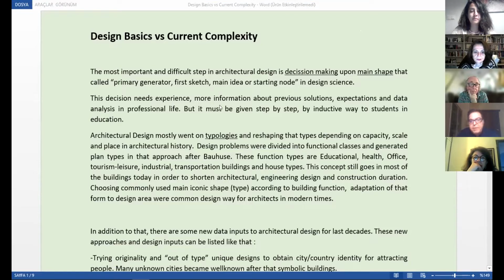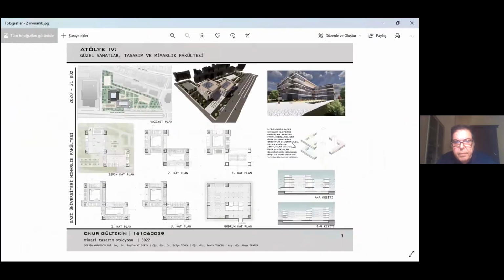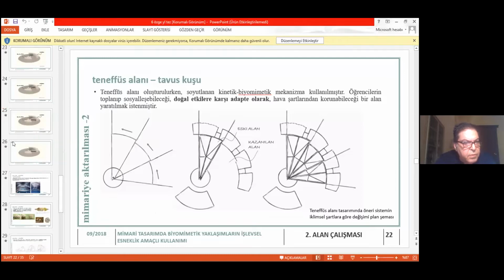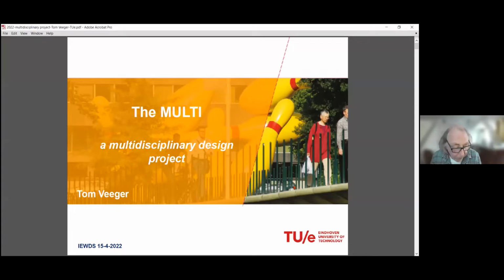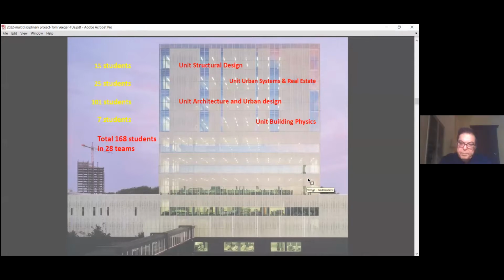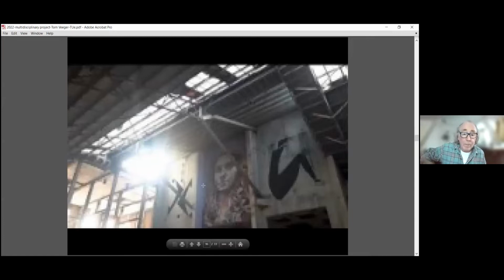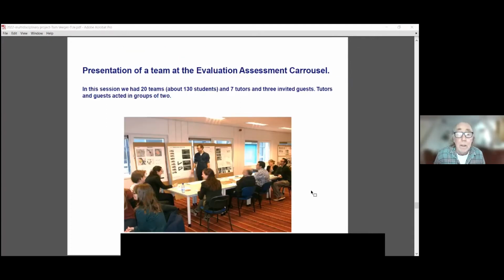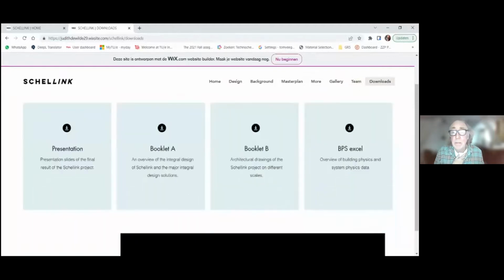IEW Design Studios-7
Gazi University Faculty of Architecture Department of Architecture, International Exhibitions and Webinars Design Studios- 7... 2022 / April 15.
Assoc. Prof. Tayfun Yıldırım and Lect. Dr. Fulya Özmen from the Gazi University and Lect. Tom Veeger from Eindhoven University of Technology (Netherlands).